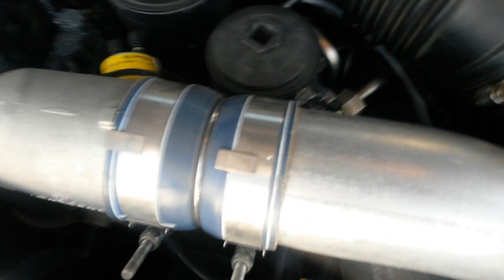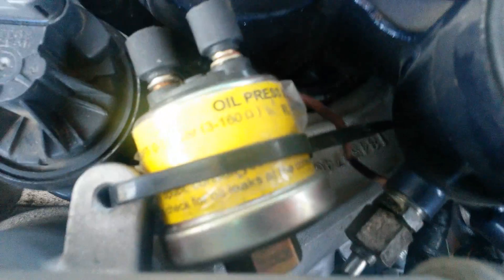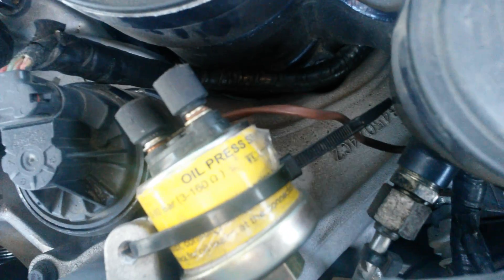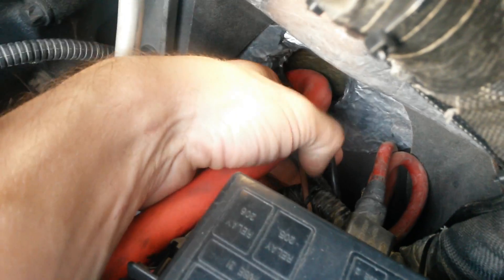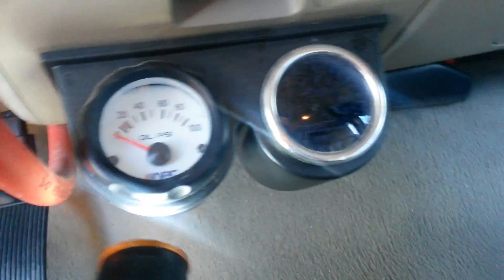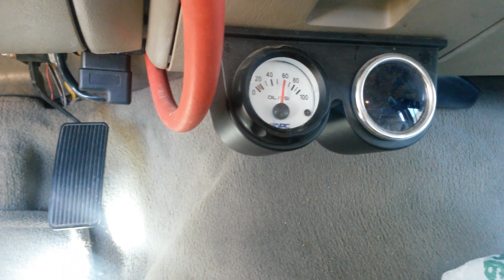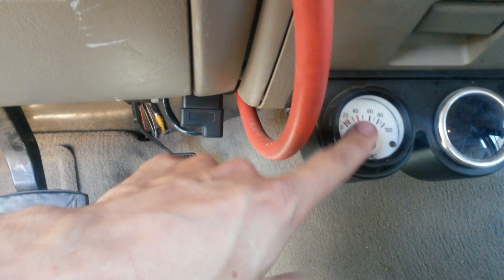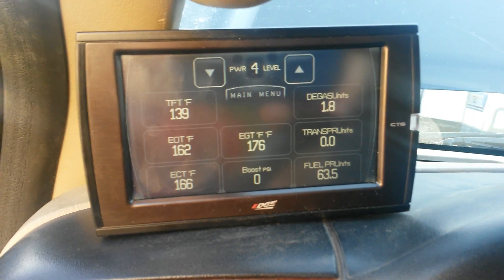FORD 6.0L ~Hookup a Fuel Pressure Sensor for Less Than $30. Cheap & Easy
Get HHC Diesel Nipple Cups and Tools at:
HHCDiesel.com